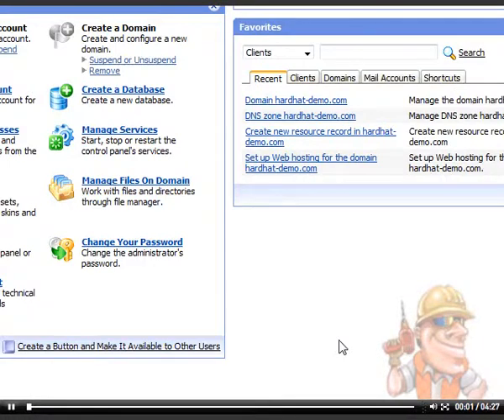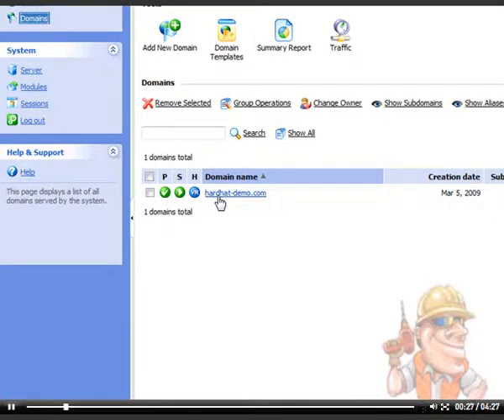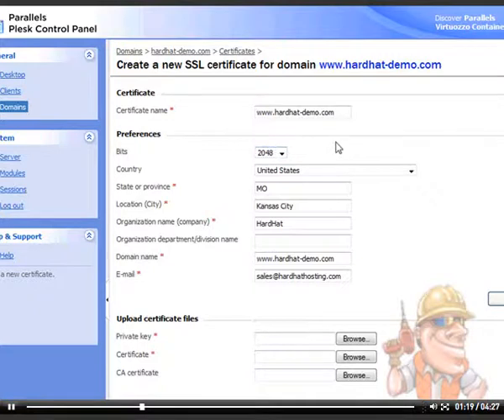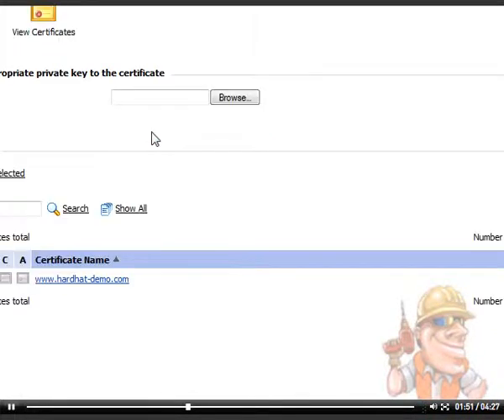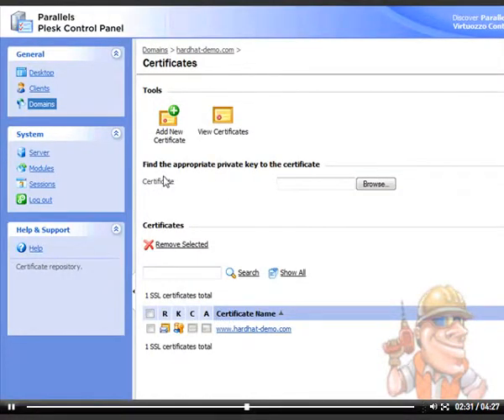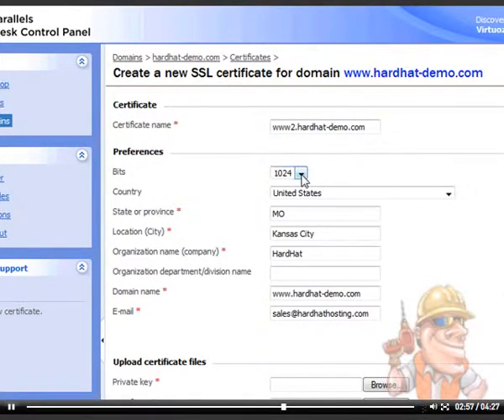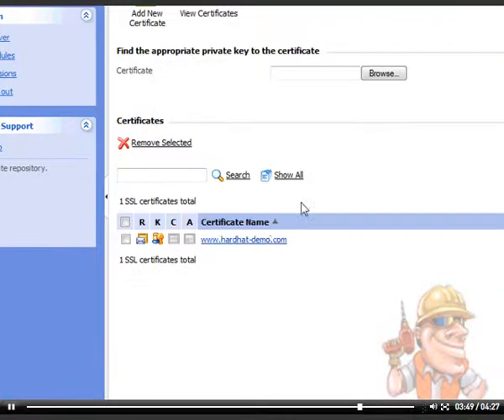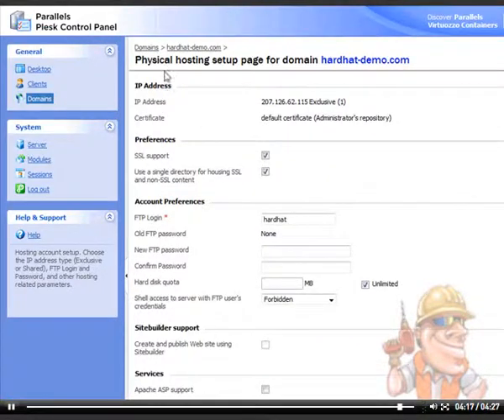How to install a SSL in Plesk Control Panel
This tutorial will show you how to install an SSL in Plesk Control Panel